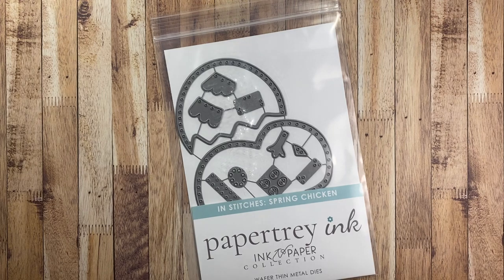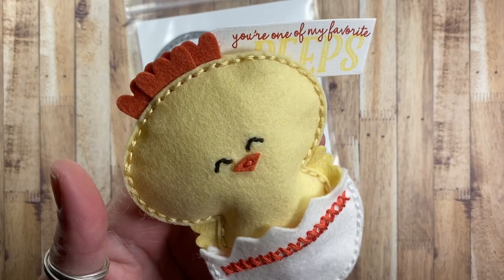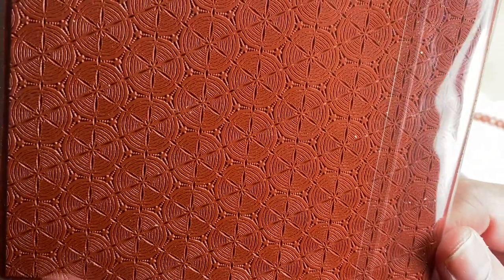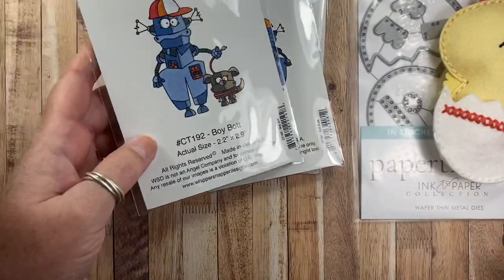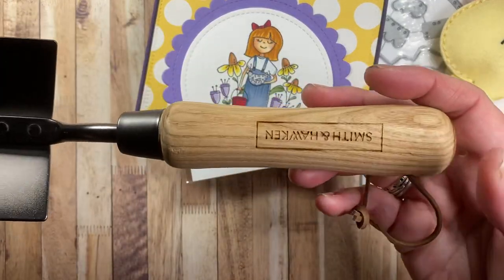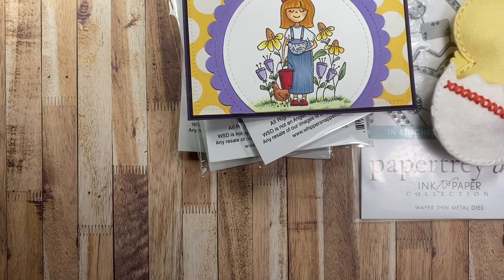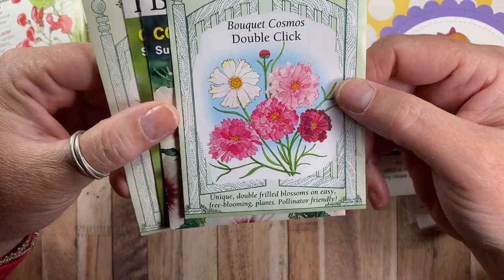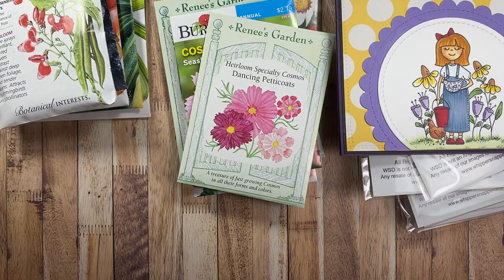Haul and Card Share and Catch up!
Hi friends!

...\\ Social Media //...

...\\ Mail //...